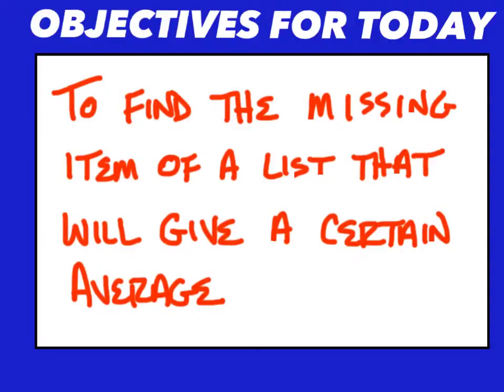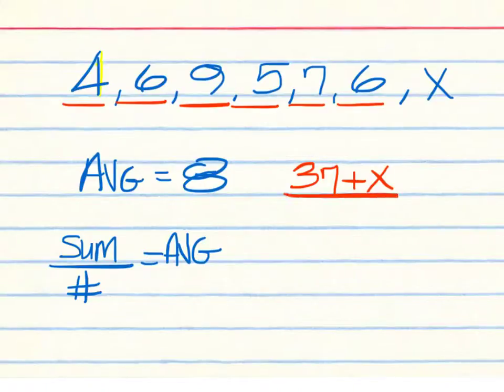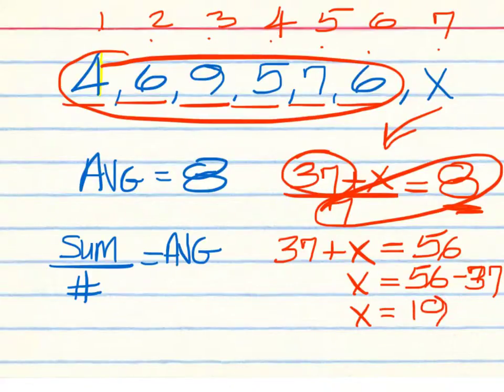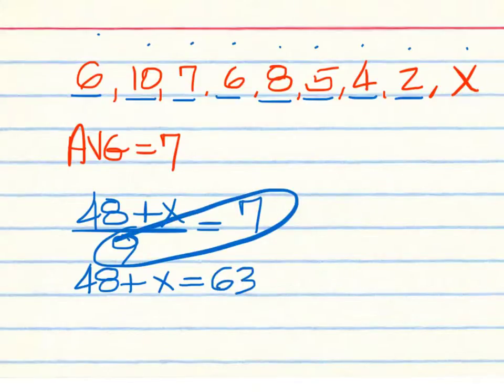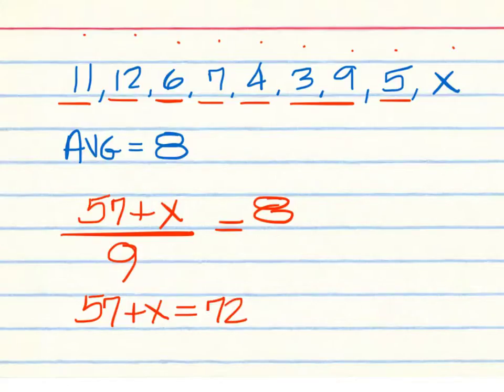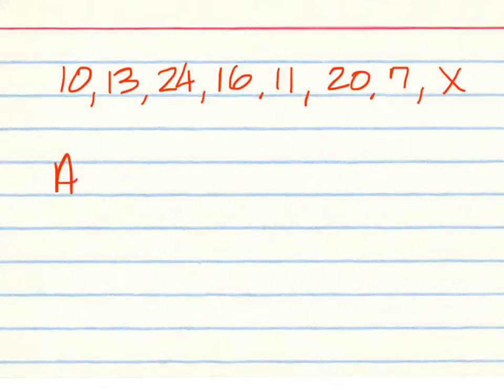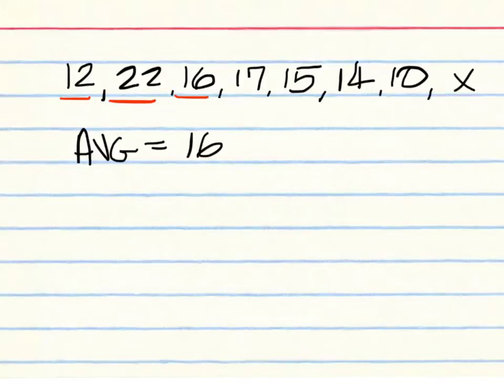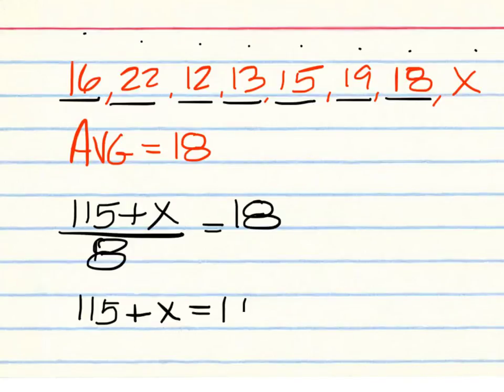3rd Period Tuesday January 8, 2013 (Green High School)